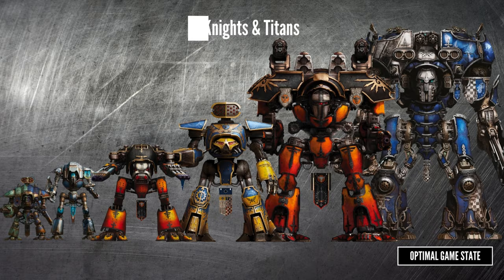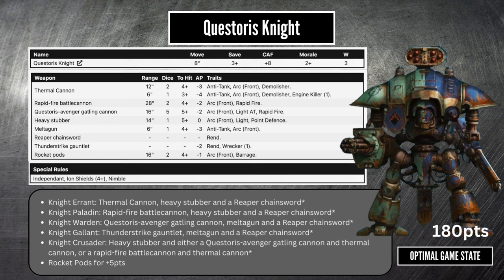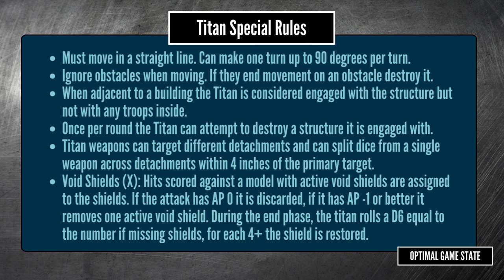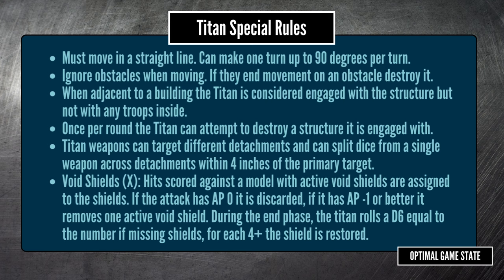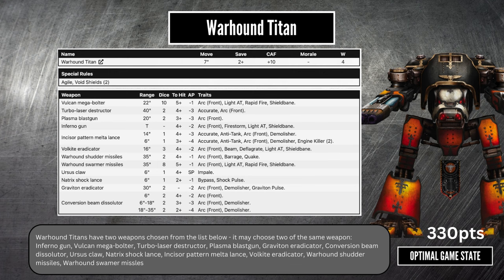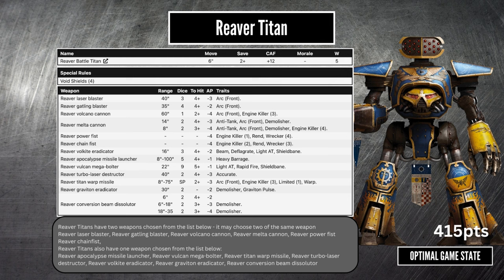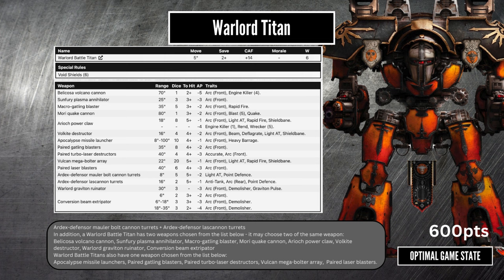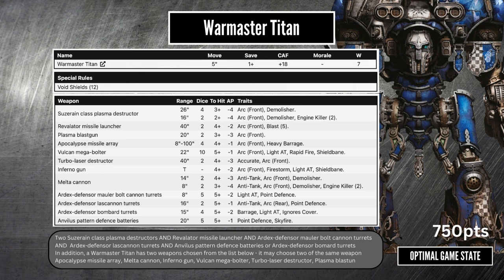Legions Imperialis - Knights & Titans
In this video we finally look at the Knights and Titans in Legio Imperialis. I don't have any definitive answers or perfect loadouts for you to run, but I give a broad overview, talk about some of the benefits and challenges of running these engines, and we look at some of the ways in which they are special..